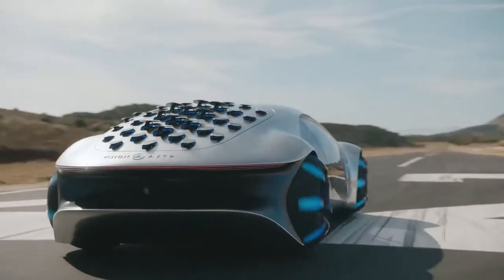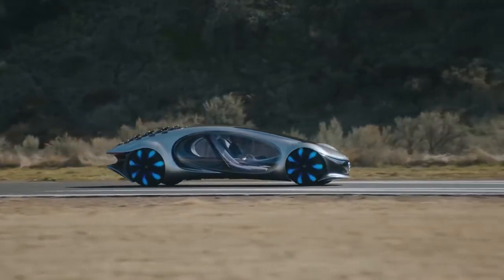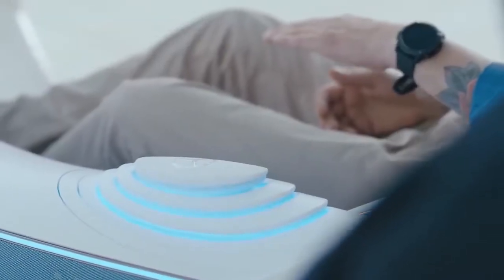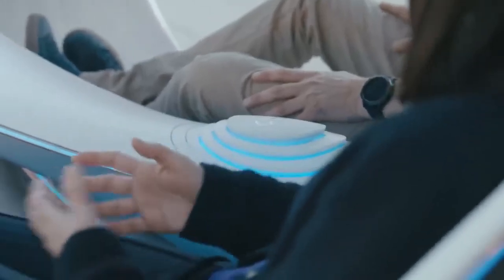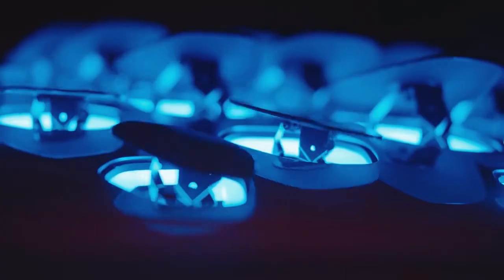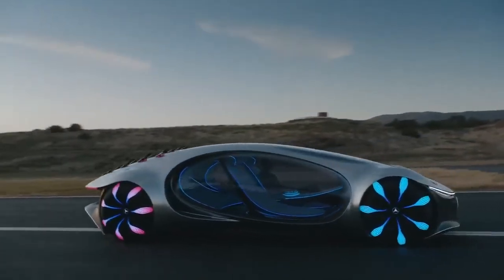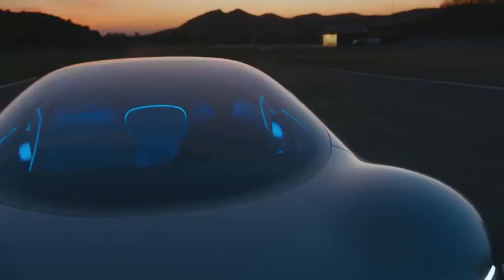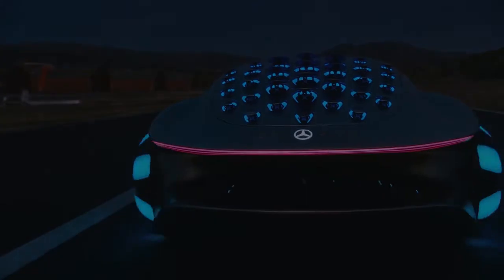Mercedes Benz Vision AVTR Commercial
for DA495
The song is 'Sky Loop' by FoolBoyMedia over on Freesound. I am in no way associated with Mercedes-Benz, nor am I being paid for the creation of this commercial. Not even sure this is a car that will even exist.